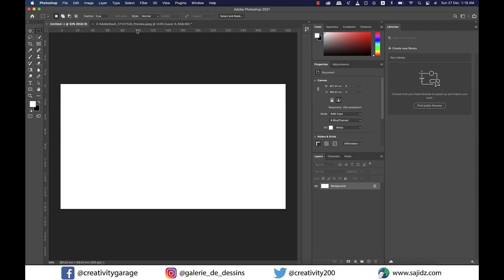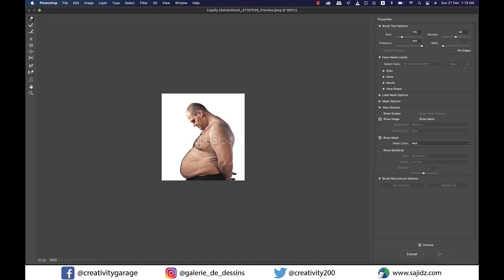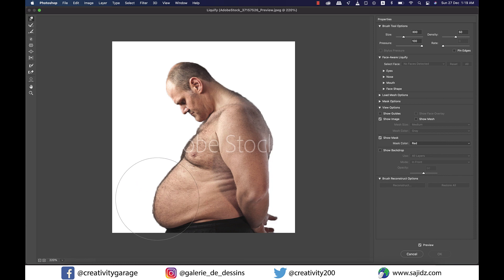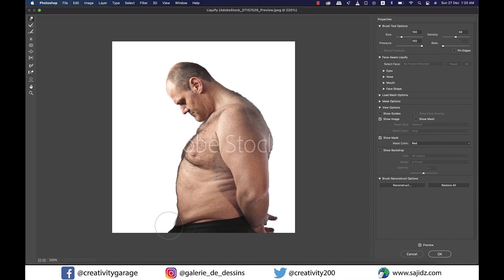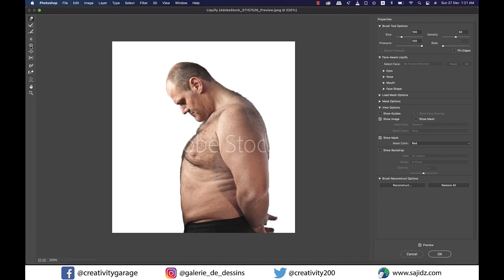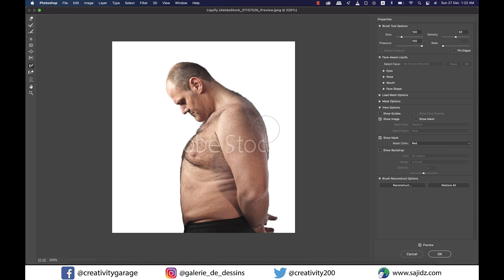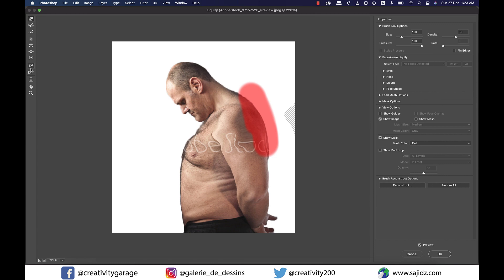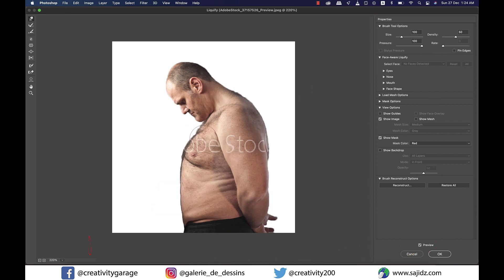Wonders of Liquify Tool in Photoshop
Watch this video to explore the Wonders of Liquify Tool in Photoshop. It can be really surprising to learn what one can achieve with such a tool so let's learn how to use the liquify tool to help this man shed some weight. We're gonna use the bloat tool, the pucker tool and the forward warp tool to help him get rid of those extra inches, so watch the video till the end and do share your thoughts in the comments.